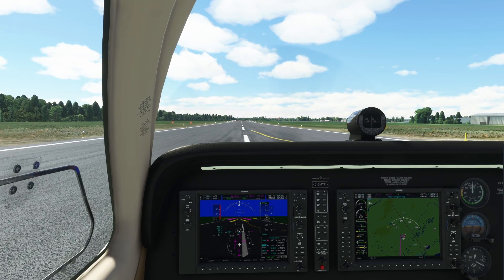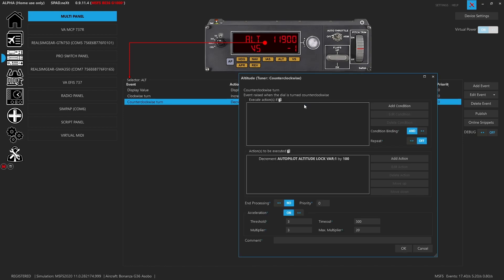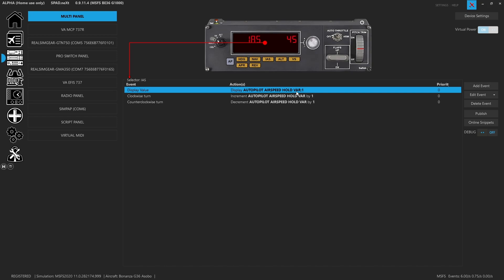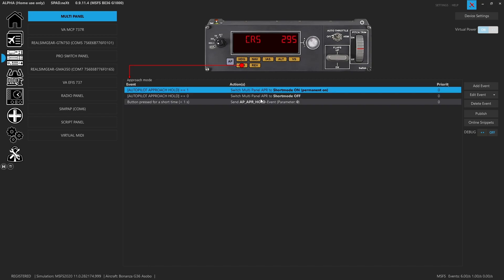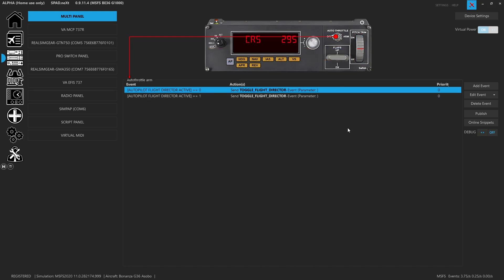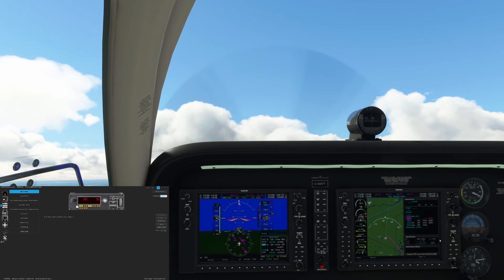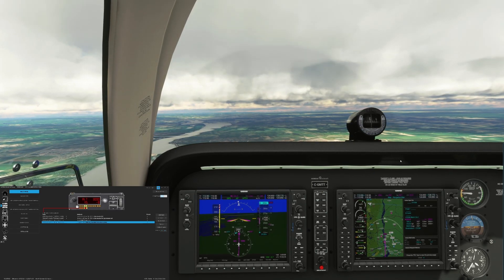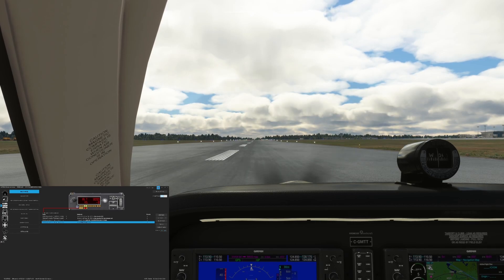(Sim Video) SPAD.neXt | Saitek MP NXi 1000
Getting the NXi 1000 working with SPAP.neXt